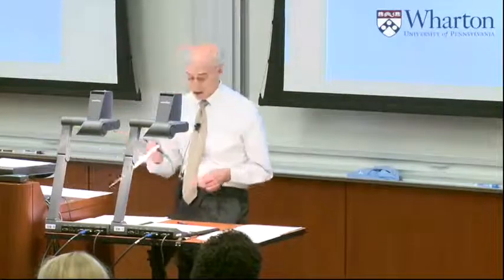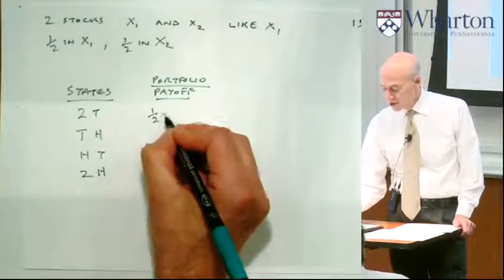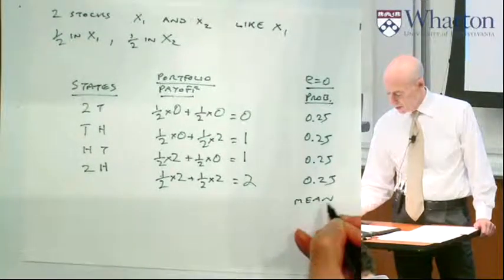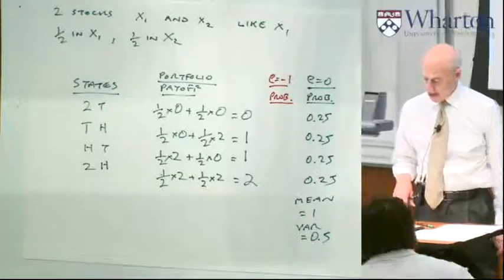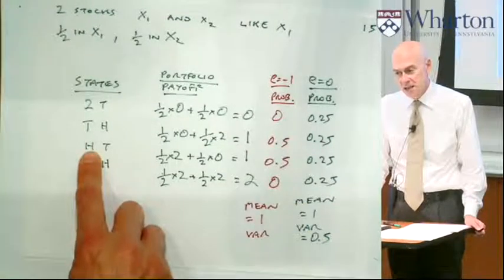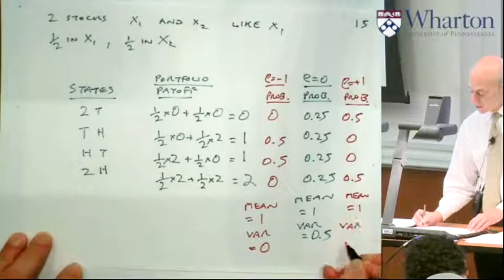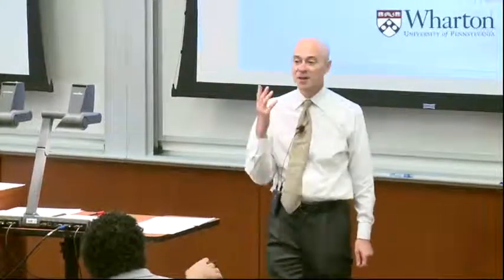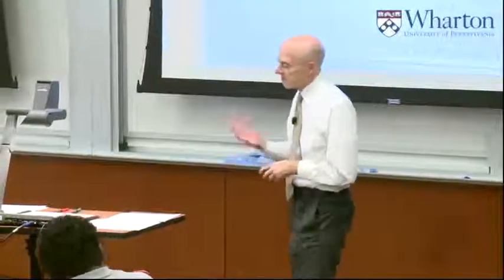4 13 4b 6 Measuring Risk, Statistics Review, A Theory of Asset Pricing Introduction Part I 9 0